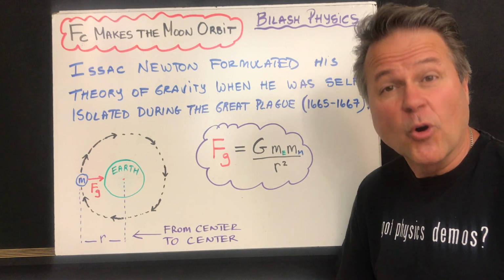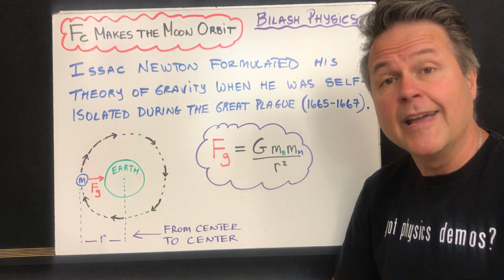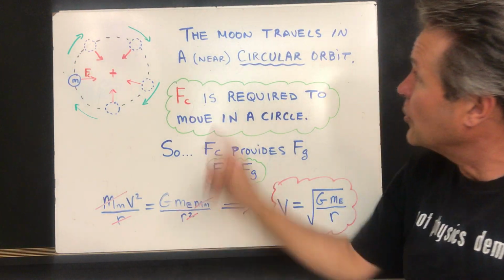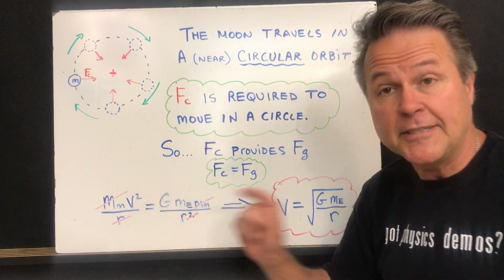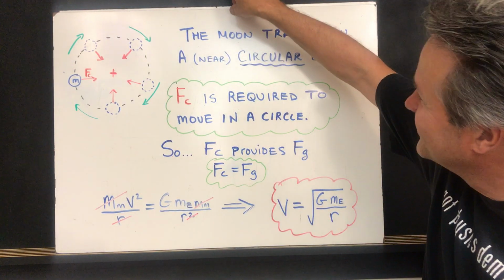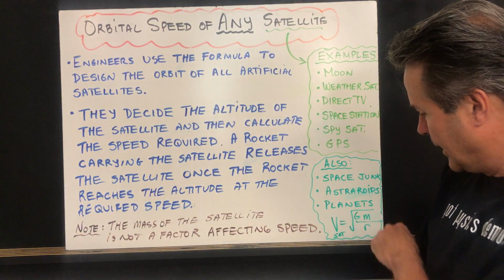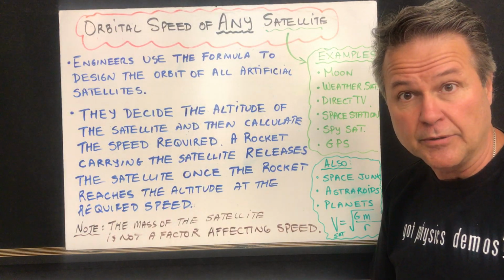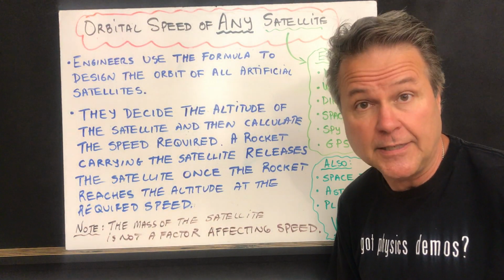Fc Makes the Moon Orbit